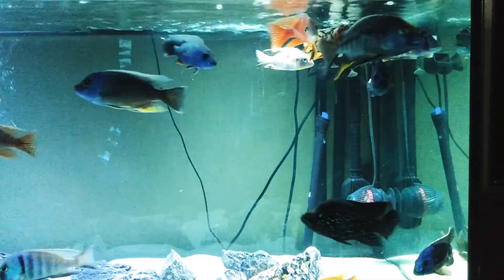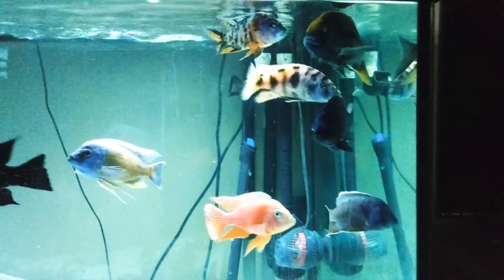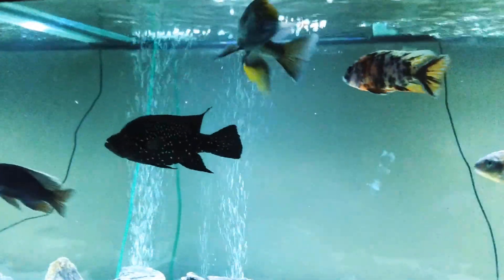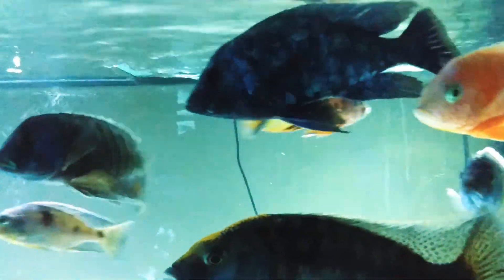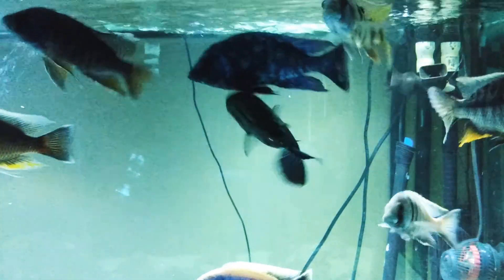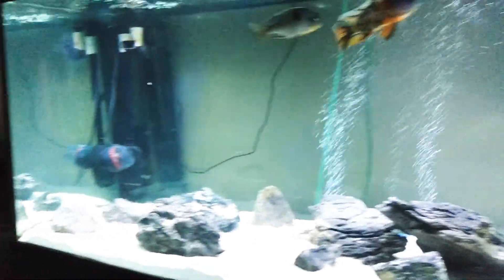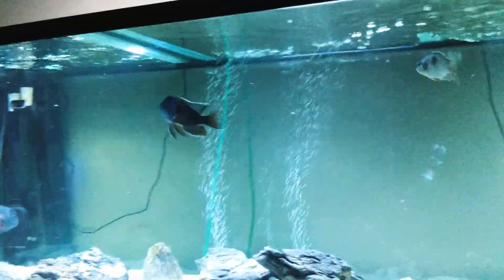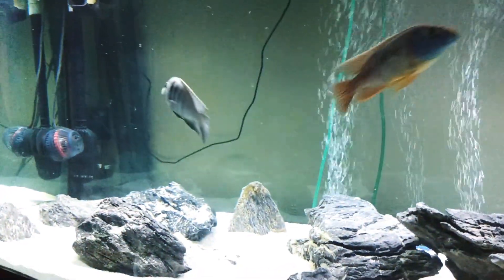180 gallon cichlid tank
Learning to care for large cichlids